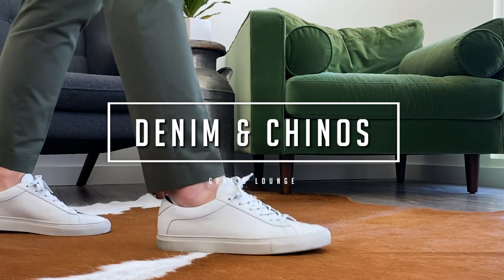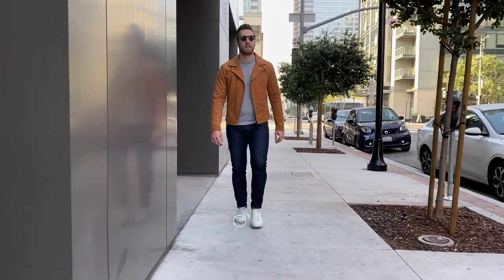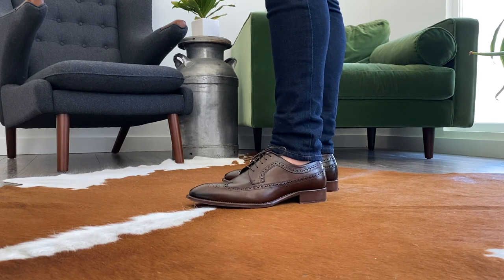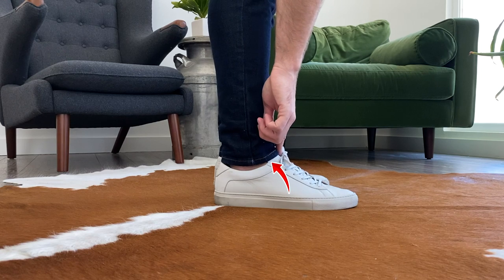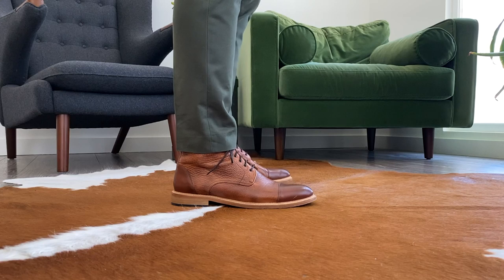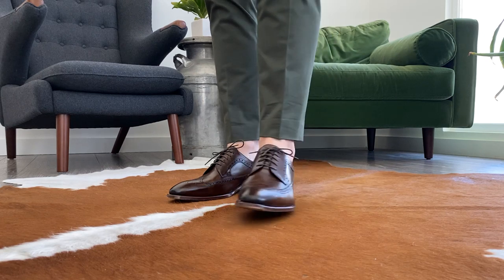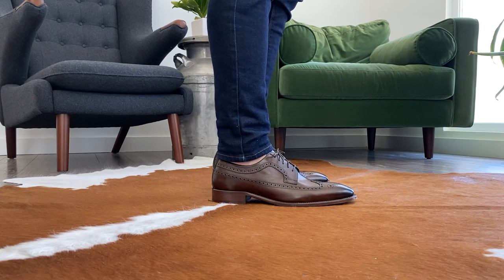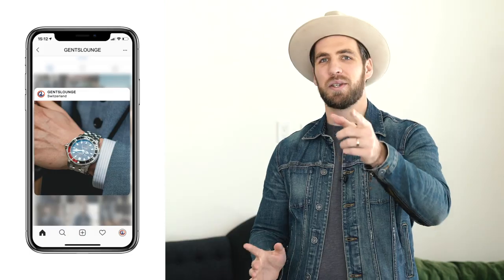How to PROPERLY Wear Jeans and Chinos || Finding the Right Fit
-GL